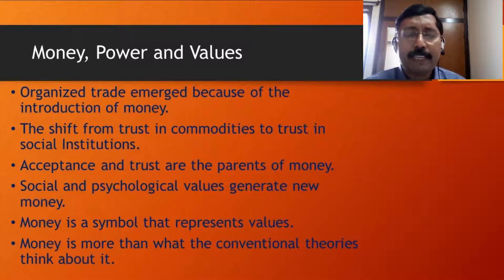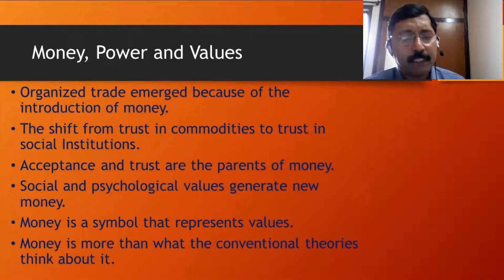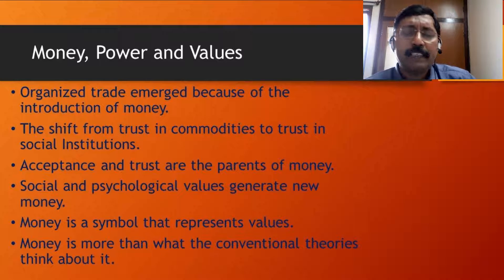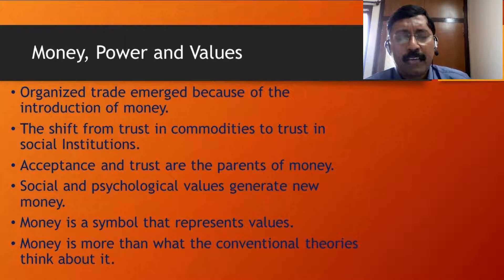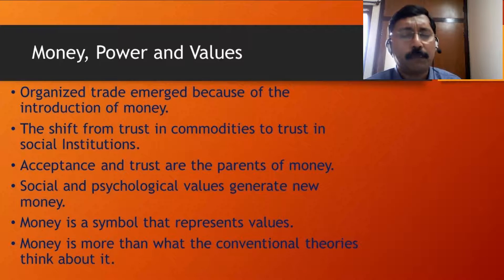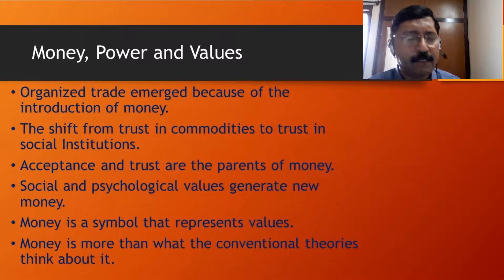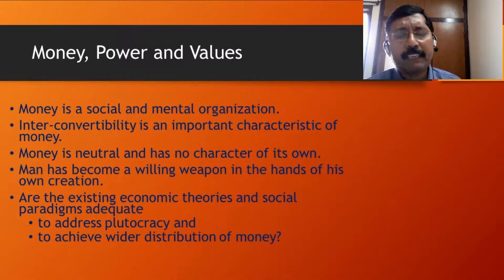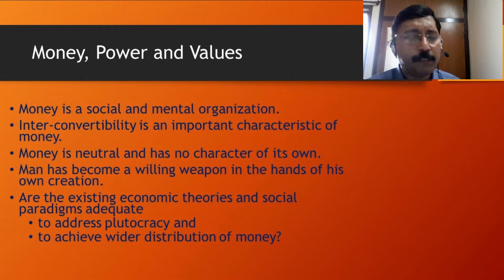Money, Power & Values | Murugesan Chandrasekaran | Course on Social Power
When man understood the limitation of the barter system, he invented money.Later, there was a shift from trust in metal money, to forms of money issuedor guaranteed byinstitutions.
Trust and acceptance by the society are the foundation for a successful monetary system. Money has power only in the society where there is human interaction. What value does it have in Moon or in a desert?
If the society trusts a counterfeit billand accepts it, usable money is created even though it is illegal. If the society refuses to trust genuine dollar bill, then there is no money even though the bill is legally valid.
Social and psychological values generate new money.When the society began to trust the man and his capacity, the money-generation multiplied. Money is a symbol that represents values. Credit card is issued based on the trust in a man’s capacity to earn in future.
The power of money arises not from any intrinsic value of its own. The power arises from the complex social organization which supports its creation and utilization.  Money as a social organization has an immense power for social productivity.
Inter-convertibility is an important characteristic of money. Money can be converted into innumerable social powers.
Money is neutral and has no character, positive or negative, of its own.  A right understanding of money can enable nations plagued by corruption to convert the destructive power of negative group into constructive energies for nation building.
The center of life is man and not money, but he has become a willing tool, a weapon, a slave in the hands of a power, which is his own creation.
History shows that concentration of any power in the hands of a small group of people has always resulted in serious imbalance in the society. Are the existing economic theories and social paradigms adequate to address plutocracy and to achieve wider distribution of money?

Course on 'Social Power' is a transdisciplinary lecture series which explores the sources, expressions, determinants and consequences of the creation, distribution and exercise of social power in politics, economy, society and individual psychology.